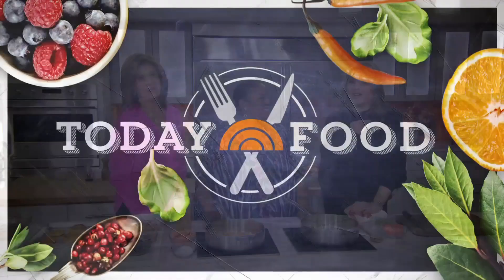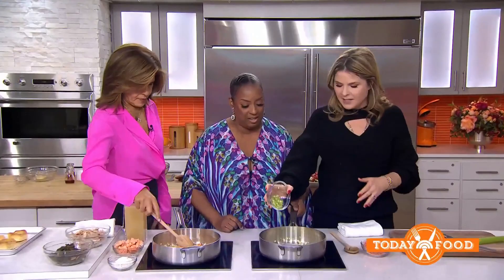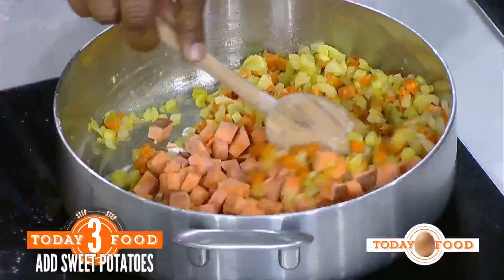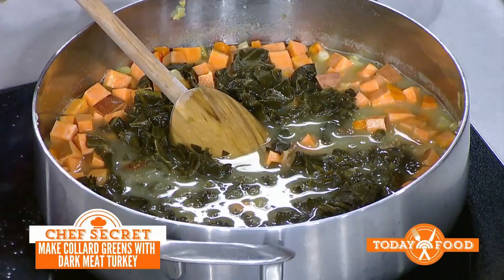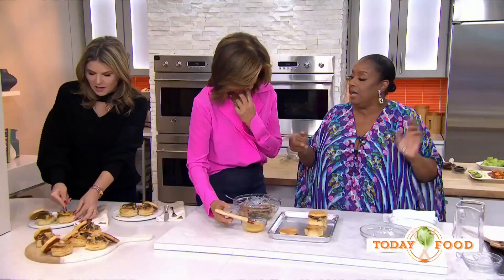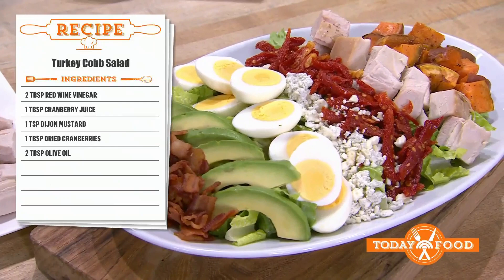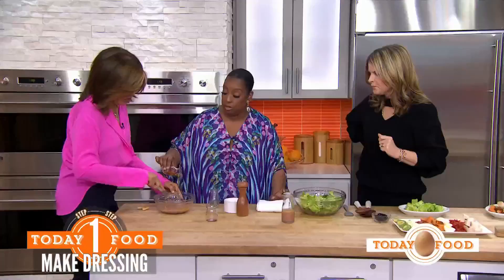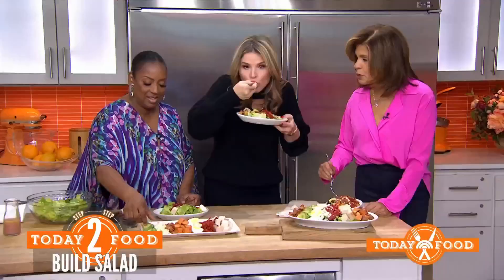Leftover Turkey? Make A Cobb Salad Or Mini Pot Pies!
Chef Melba Wilson shares two recipes to turn your Thanksgiving leftovers into their own stand out dishes. On the menu are turkey pot pies and a turkey cobb salad.